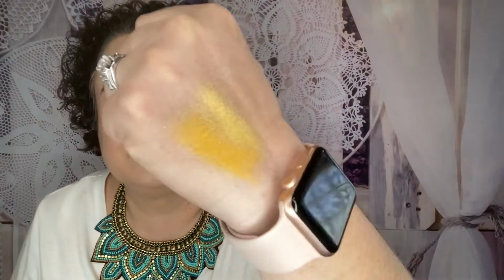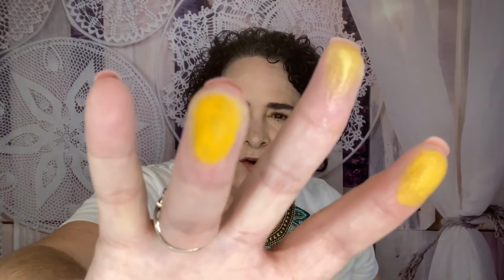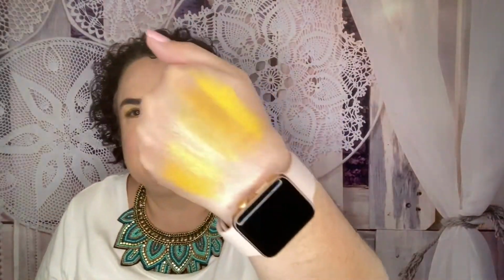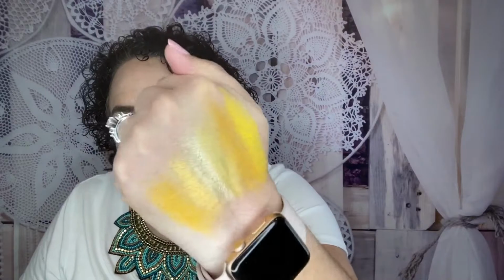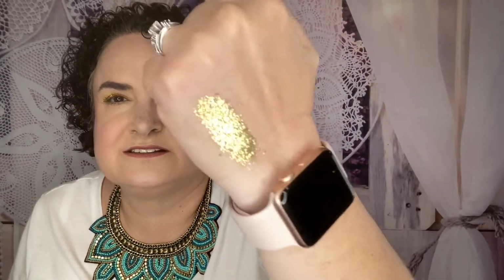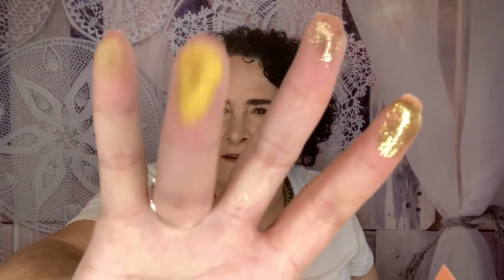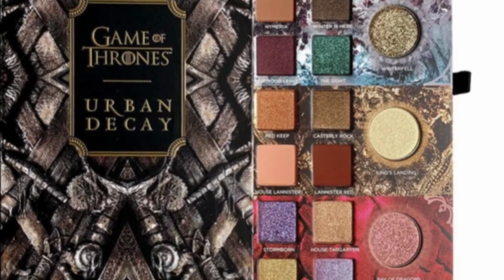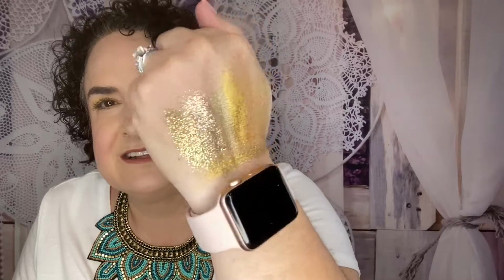FREE MAKEUP GIVEAWAY and My Favorite Yellow Eyeshadows from My Collection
1 - You Must be a subscriber to this channel.  I DO CHECK!😊!
2 - You Must like this video.
4 - You must be 18 years or older to enter the giveaway.
5 - You must watch this entire video.

The GIVEAWAY will remain open until midnight Mountain Time Zone On July 31, 2020.

Good Luck!🍀!

Products I spoke about in today’s video:
Urban Decay, Game of Thrones Palette
Juvia’s’s Place, The Magic Mini, The Zulu, The Wahala, The Afrique and the Nomad
Morphe - Jeffree Star, James Charles
Too Faced, Palm Springs Dreams
BH Cosmetics, Take Me Back To Brazil, Rio Edition